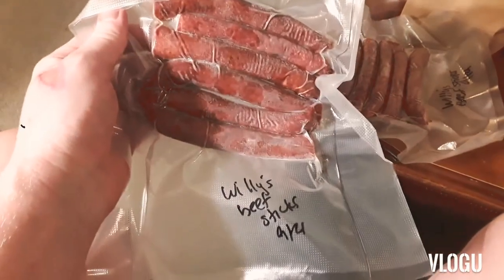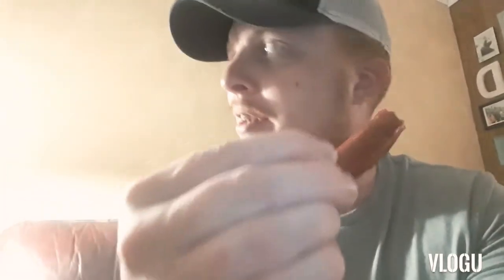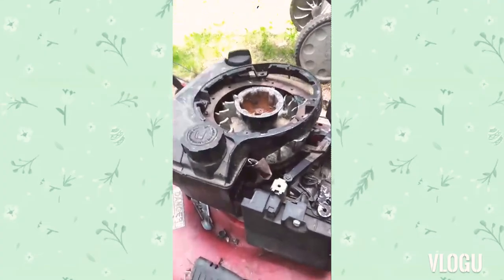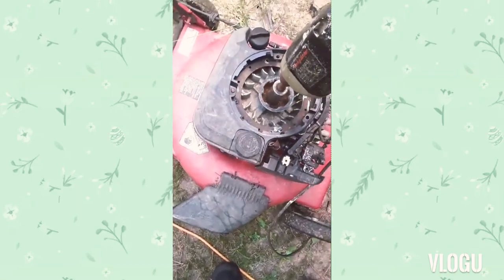HOW TO START A LAWN MOWER WITH A DRILL AND HOMEMADE BEEF STICKS!!! EPISODE 4 VLOG 4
I figured out how to start my push mower with a drill the beater truck starts again and HOMEMADE beef stick lol